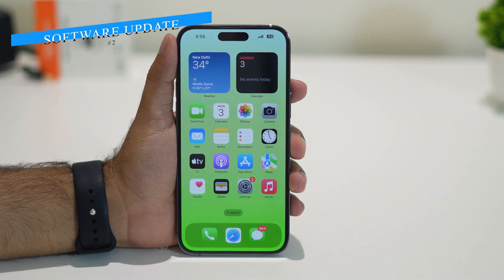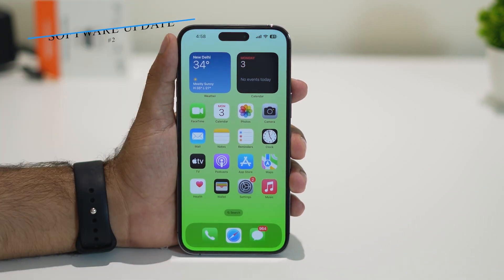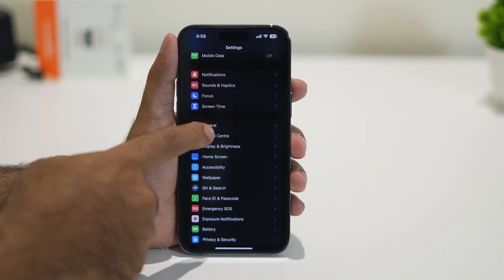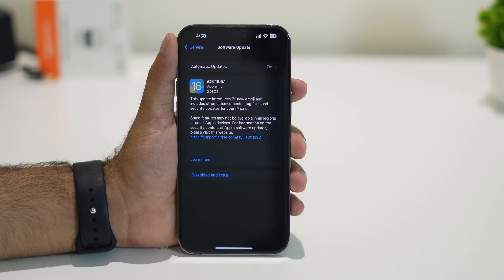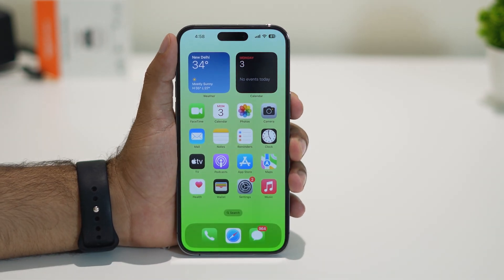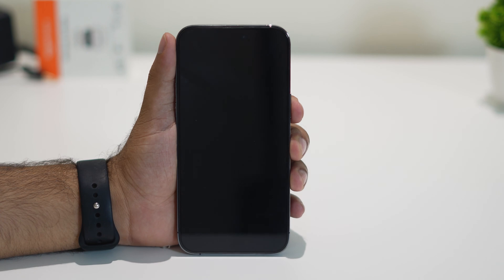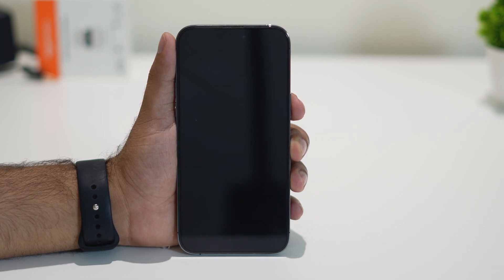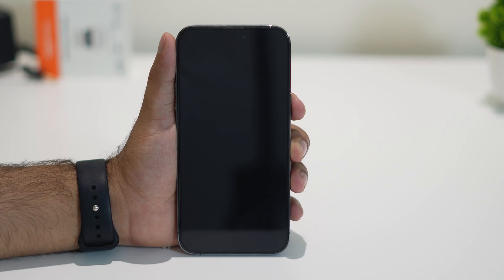How to Fix iPhone 14 Pro and 14 Pro Max Black Screen of Death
If you're experiencing the Black Screen of Death on your iPhone 14 Pro or 14 Pro Max. There are several reasons why this could be happening with an iPhone. And if you are one of the troubled users, this video will help you out.

A screen issue has been troubling iPhone 12 and iPhone 13 users since their inception. And now, the problem has also trickled down to the latest iPhone 14 model. When this happens, the screen on the iPhone completely freezes and goes blank. It does not respond to any touch inputs from the user.
There are several reasons why this could be happening with an iPhone. And if you are one of the troubled users, this article will help you out. Here, we have listed all possible solutions to fix the Black Screen of Death error in an iPhone 14 Pro or iPhone 14 Pro Max.

CHAPTERS IN THIS VIDEO :
0:00-INTRO
0:25-FORCE RESTART
1:15-UPDATE YOUR SOFTWARE
1:57-CHECK IF SCREEN GUARD IS CAUSING THE ISSUE
2:35-CHECK IF PHONE IS GOING THROUGH ANY PHYSICAL DAMAGE
2:58-CONCLUSION

THIS VIDEO ALSO ANSWER FOLLOWING QUESTION :
How to Fix iPhone 14 Black Screen of death
How to Fix iPhone 14 Pro Max Black Screen of Death
How to Fix iPhone 14 Plus Black Screen of Death
How to Fix iPhone 14 issues